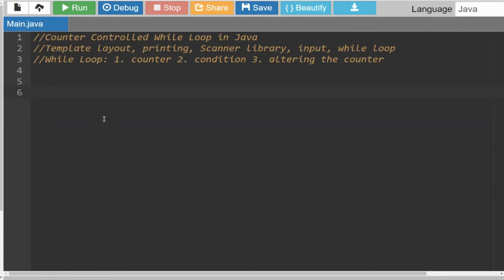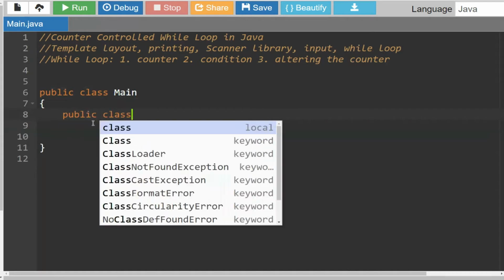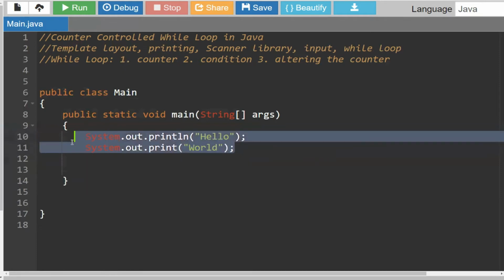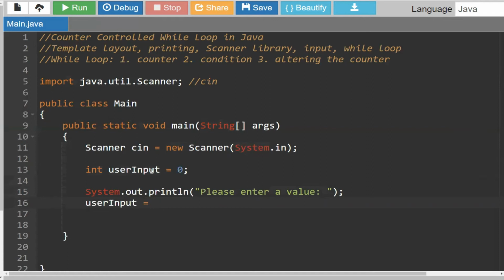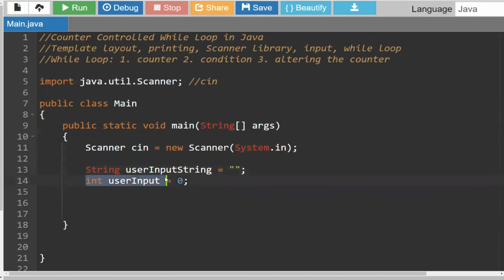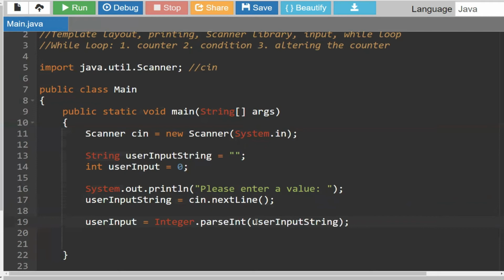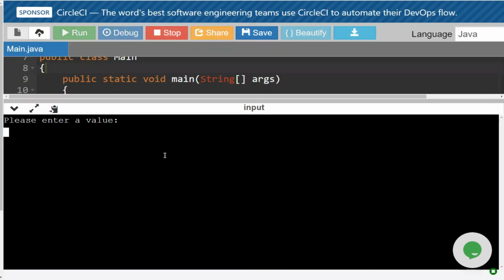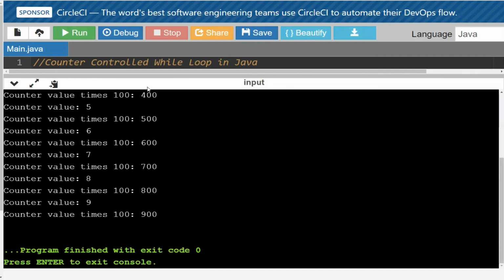Counter Controlled While Loop in Java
Hello everyone, as a reminder, please first watch the C++ videos, then Java, and lastly the Python videos. I produce the videos in this order and also the programming logic is nearly the same if not exactly the same for each language. In this video I cover much of the needed syntax for Java. Then afterwards I cover the counter controlled while loop in Java which mirrors the C++ syntax.